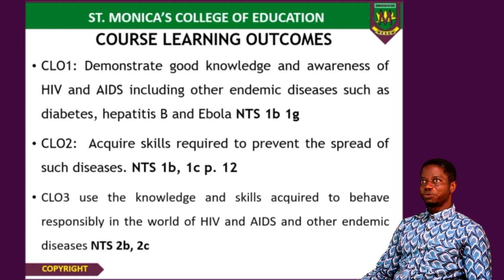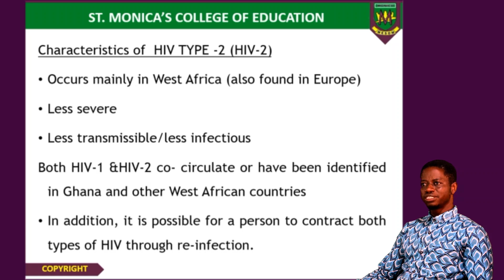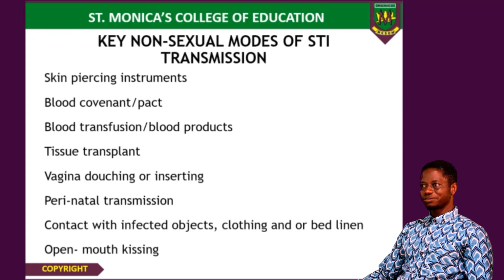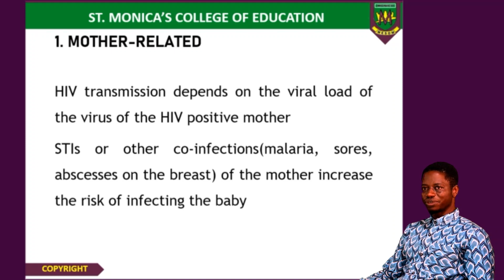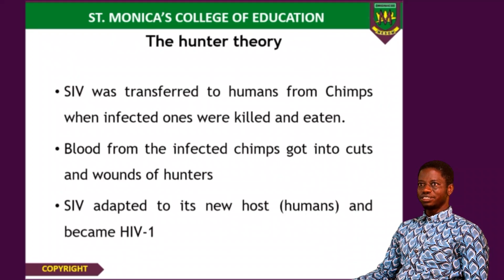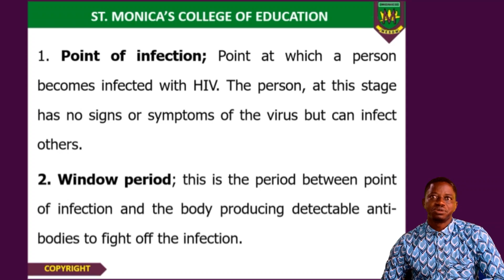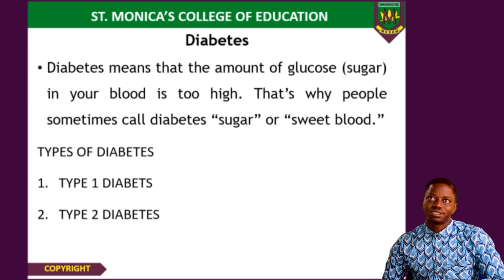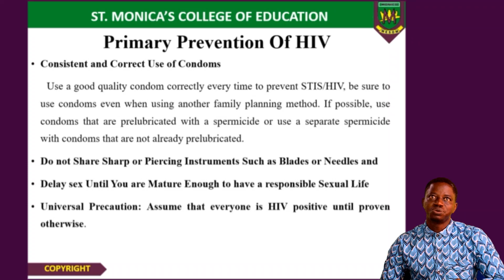HIV/AIDS and Other Endemic Diseases in Africa(EBS147) - Lesson1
COURSE TITLE: HIV/AIDS and Other Endemic Diseases in Africa
COURSE CODE: EBS147
TOPIC: HIV/AIDS
LEVEL 100
SEMESTER 2
ST. MONICA'S COLLEGE OF EDUCATION,MAMPONG